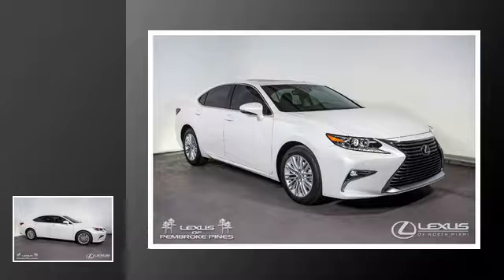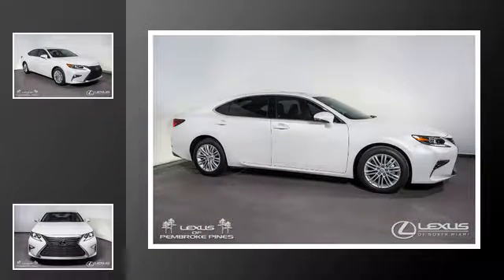2017 Lexus ES 350